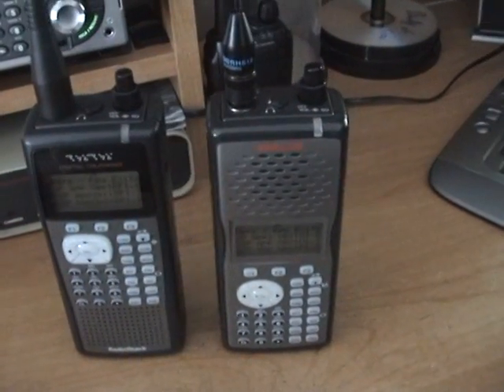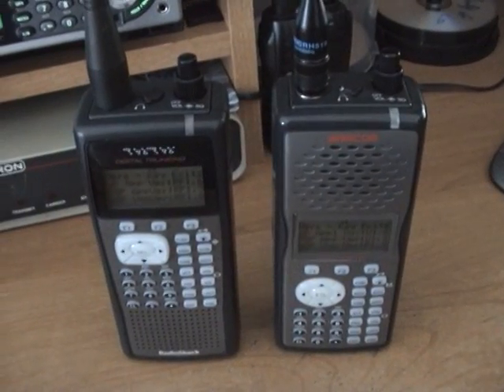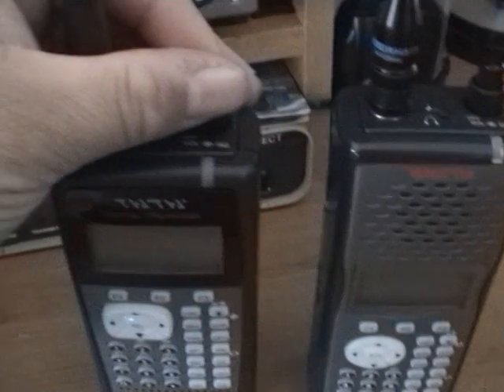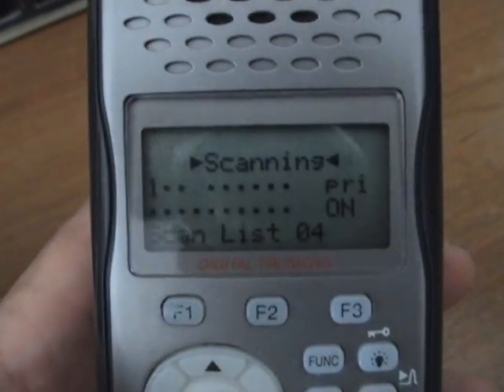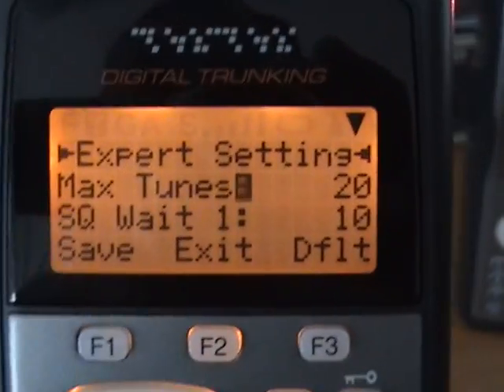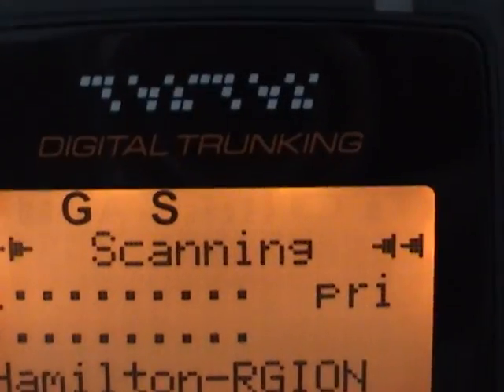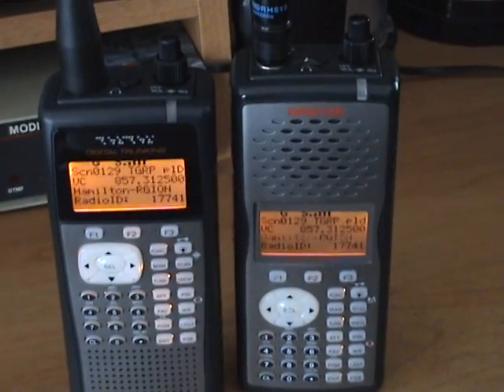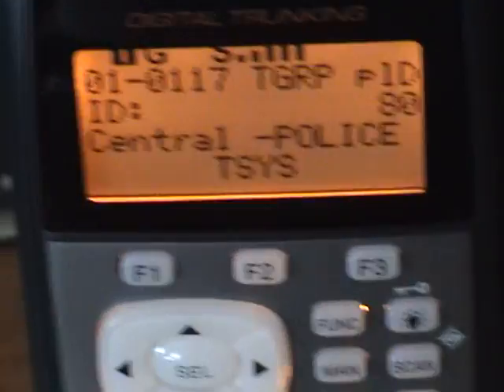NEW DIGITAL SCANNERS PRO-106-GRE-500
THEY ARE THE BEST SCANNERS AT THIS TIME